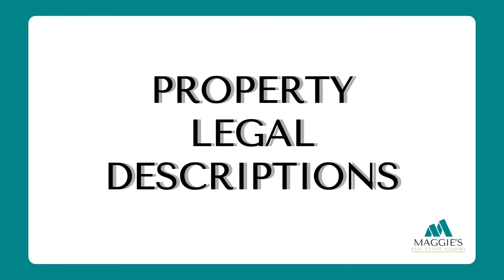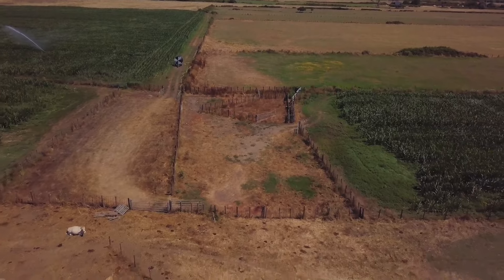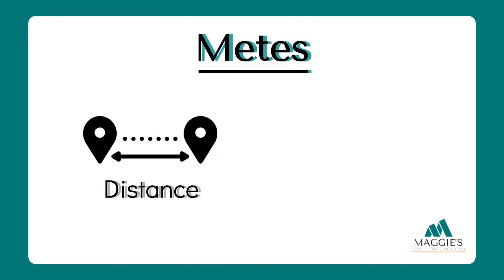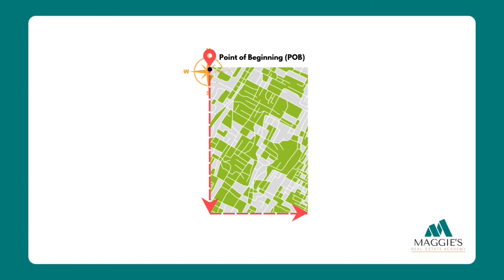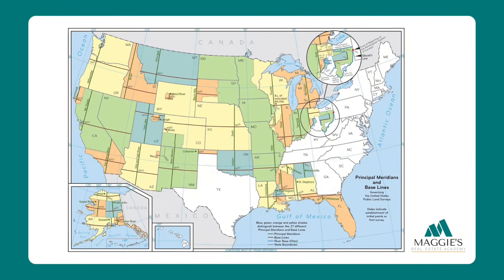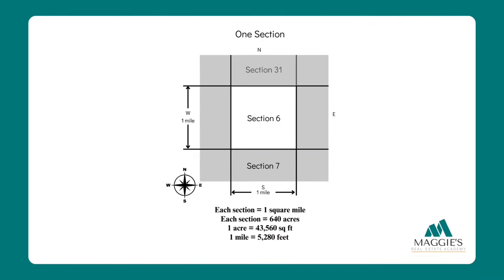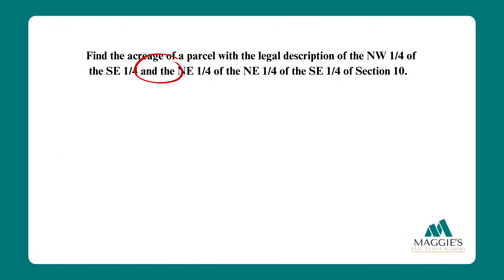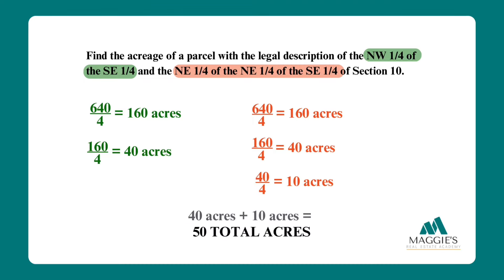Mastering Real Estate Property Legal Descriptions | Just Call Maggie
In this video, we'll dive into the world of property legal descriptions. Whether you're a seasoned real estate pro or just curious about the ins and outs of property law, this step-by-step guide has something for everyone.

What's covered in this video:
- Understanding the basics of property legal descriptions.
- The 3 different types of property legal descriptions.
- How to decipher and interpret them.
- Practical tips for real estate exam questions.

Whether you're buying, selling, studying for the real estate exam, or simply interested in property law, knowing how legal descriptions work is essential. I'm here to break it down for you in plain language.

Have questions or topics you'd like me to cover in future videos? Leave them in the comments below!

Thanks for tuning in, and let's demystify property legal descriptions together!

To purchase our real estate math workbook, "Math Skills for Real Estate Success,"

🎬 SUGGESTED VIDEOS